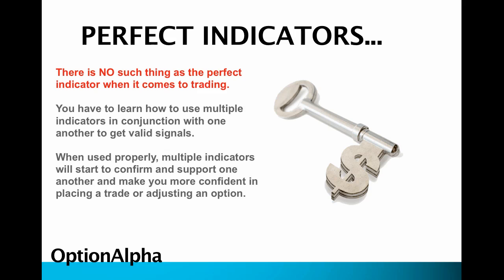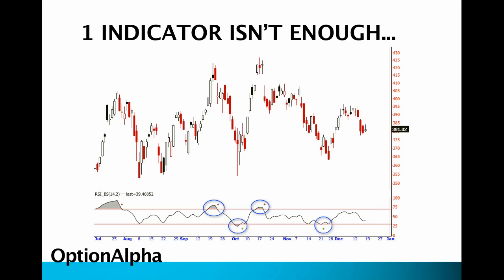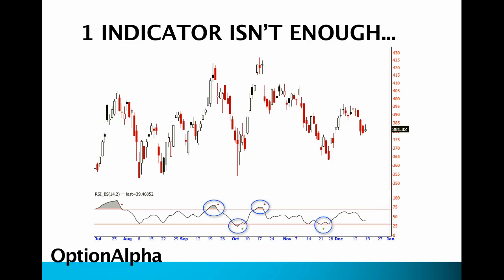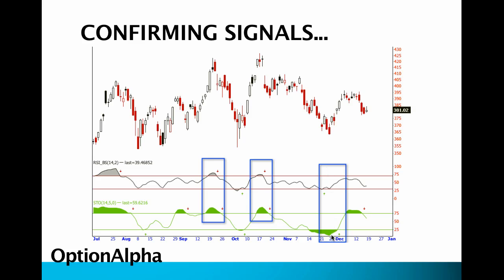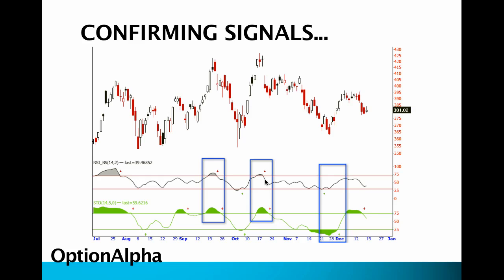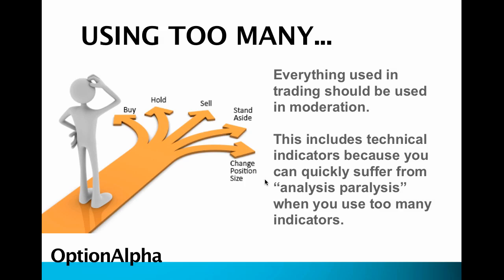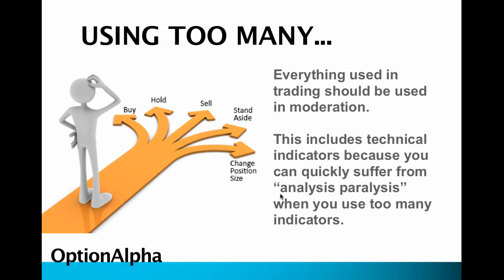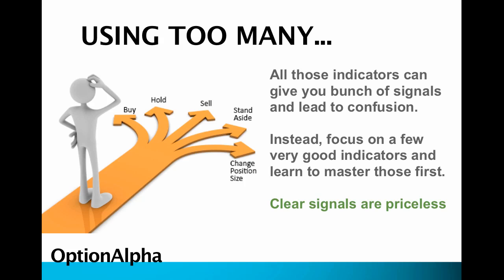Using Multiple Technical Analysis Indicators - Technical Analysis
How to trade stocks and options Using Multiple Technical Analysis Indicators